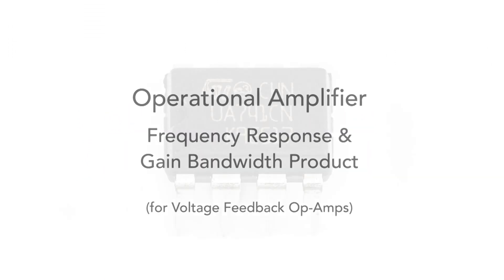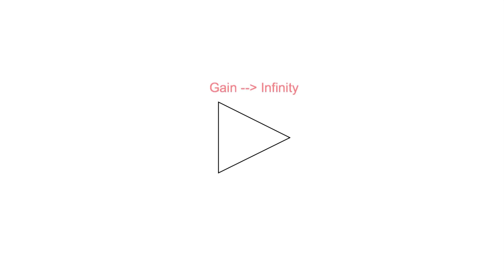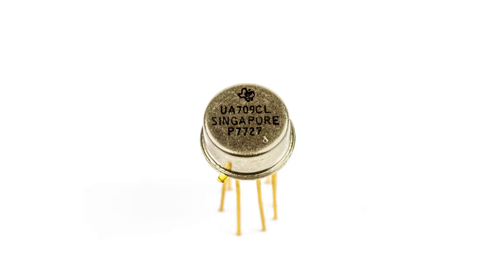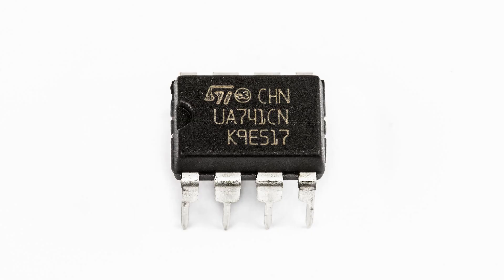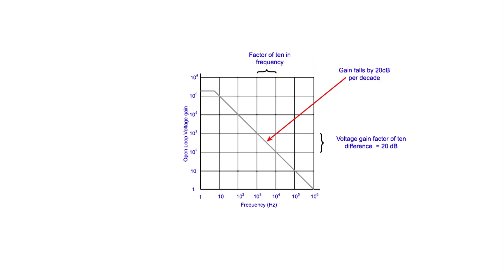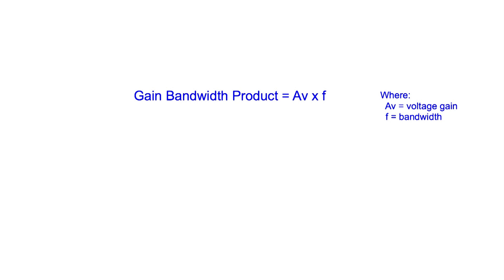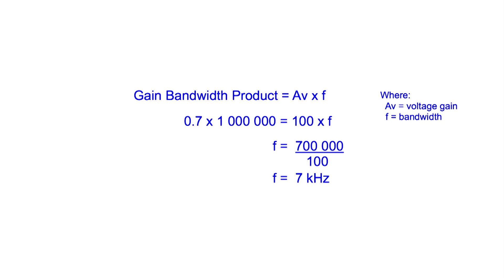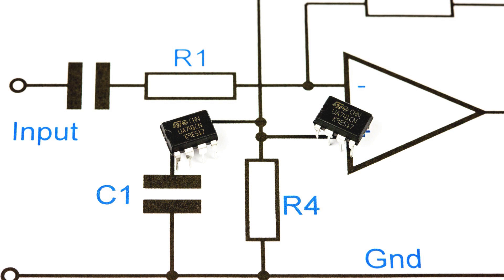Op Amp Frequency Response & Gain Bandwidth Product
All the key details about Op Amp frequency response and gain bandwidth product. Learn how to apply this to circuit designs to make sure you can get the gain you want with the bandwidth you need.

The gain, frequency response, bandwidth and gain bandwidth product of any operational amplifier or op-amp is of great importance. When designing an op amp circuit it is necessary to be able to choose the required gain whilst ensuring that the circuit bandwidth is sufficient. Using the op amp gain bandwidth product enables the required frequency response and bandwidth to be attained.

The op amp gain bandwidth product is a figure available in the data sheets and in this video we show you how to use this to calculate the bandwidth or frequency response of an op amp circuit for give amount of voltage gain.

In the video we also look at what op amp compensation, why it is needed and how it is implemented within an op amp. The video also looks at the effect of frequency compensation on the op amp bandwidth and frequency response.

We tell the story of early operational amplifiers and how they were unstable and how op amps like the 709 used external components for frequency compensation and then the 741 and how it was the first operational amplifier to use internal compensation.

It is worth noting that this video addresses voltage feedback op-amps which are by far the most widely used op-amps. The gain bandwidth characteristics are different for current feedback op-amps which are more specialist and used in rather niche applications. They are not nearly as widely available and have a current input rather than voltage inputs.